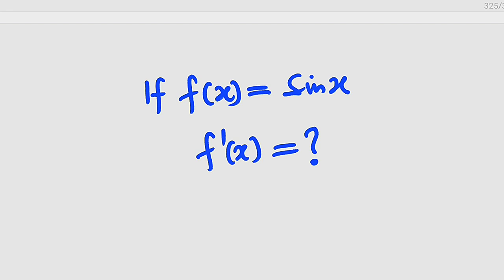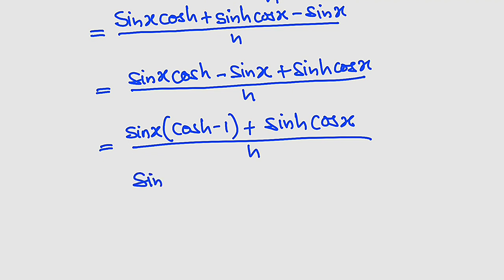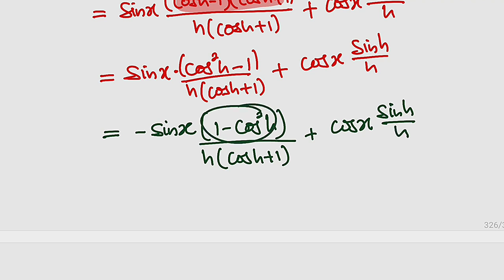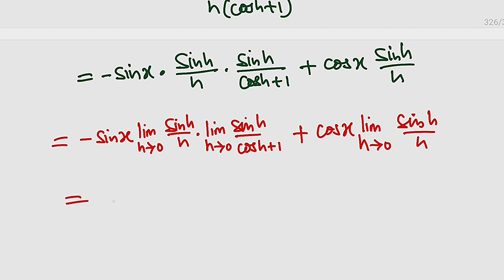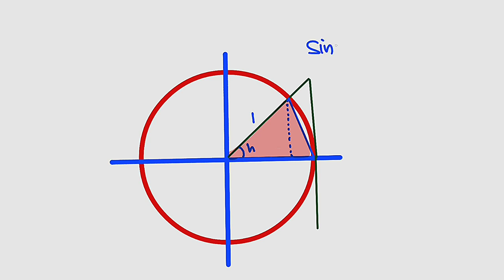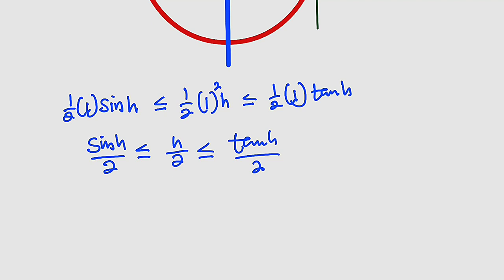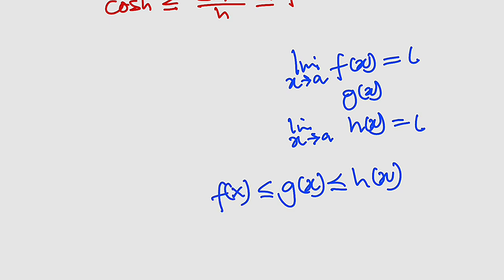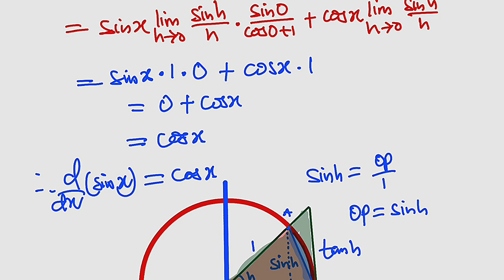Derivative of sin(x) from the first principle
To find the derivative of the function f(x) = sin(x) using the first principles (also known as the limit definition of a derivative), you can start with the limit:

f'(x) = lim (h ~ 0) [sin(x + h) - sin(x)] / h

Now, let's work through this limit:

1. Apply the angle sum formula for sine: sin(A + B) = sin(A)cos(B) + cos(A)sin(B)

   f'(x) = lim (h ~ 0) [sin(x)cos(h) + cos(x)sin(h) - sin(x)] / h

2. Factor out sin(x) from the numerator:

   f'(x) = lim (h ~ 0) [sin(x)(cos(h) - 1) + cos(x)sin(h)] / h

3. Now, as h approaches 0, we can simplify further:

   f'(x) = sin(x) * lim (h ~ 0) [(cos(h) - 1) / h] + cos(x) * lim (h ~ 0) [sin(h) / h]

4. Recognize that the limit of (cos(h) - 1) / h as h approaches 0 is 0, and the limit of sin(h) / h as h approaches 0 is 1.

   f'(x) = sin(x) * 0 + cos(x) * 1

5. Finally, the derivative of sin(x) from the first principles is:

   f'(x) = cos(x)

So, the derivative of sin(x) with respect to x is cos(x).